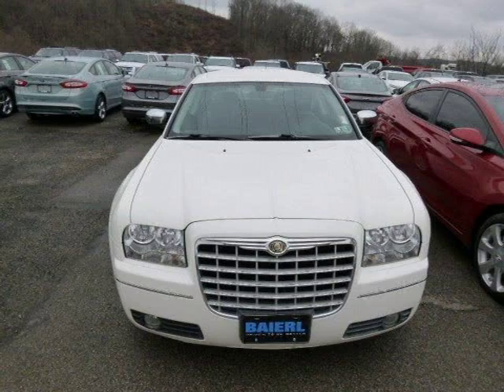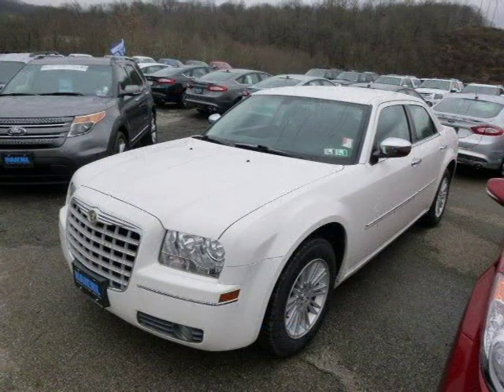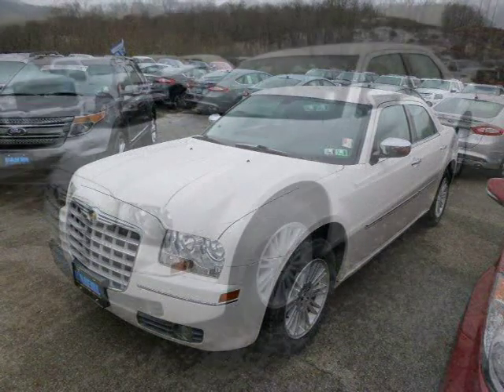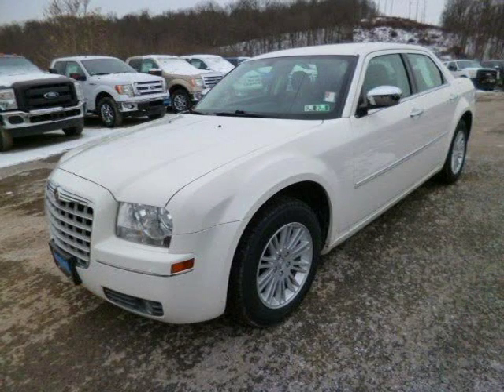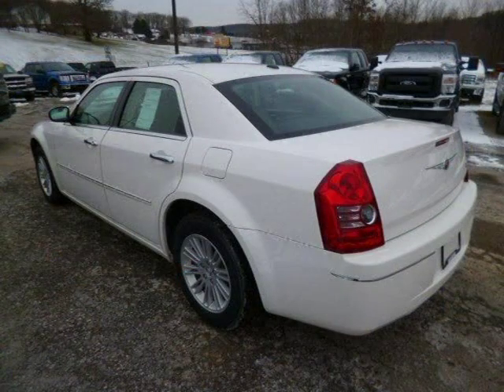2010 Chrysler 300 Pittsburgh Wexford Cranberry PA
Baierl Ford
540 S Main St, Zelienople PA 16063

Price: $ 15,000
Mileage: 69,888
Trim: Touring
Ext. Color: White
Int. Color: Dark Slate Gray
Transmission: 4-Speed Automatic
Engine: 3.5L V6 24V MPFI SOHC
Doors: 4
Stock #: ZD063A
VIN: 2C3CA5CV9AH104518
Description: